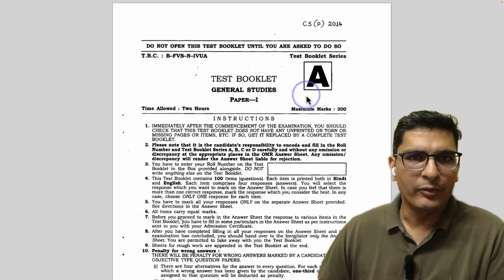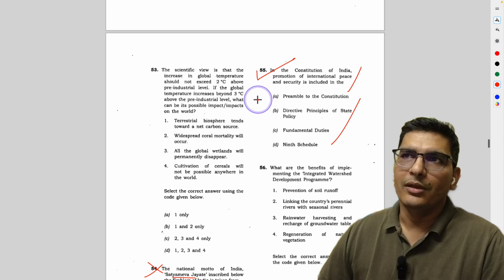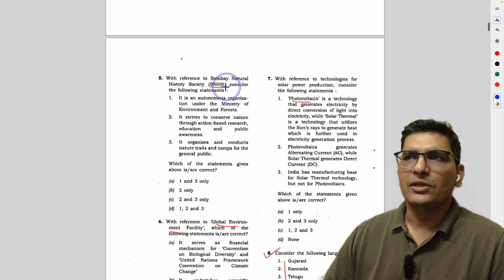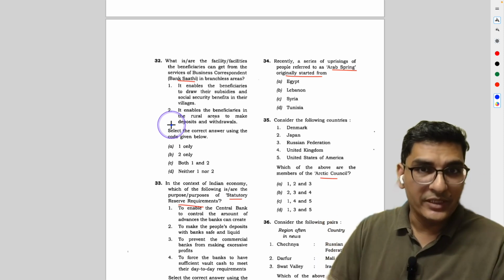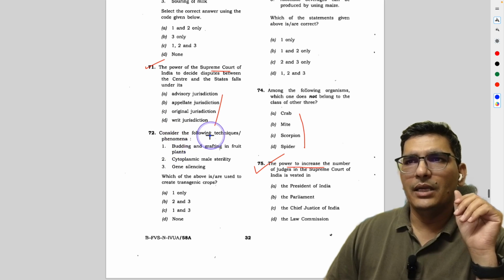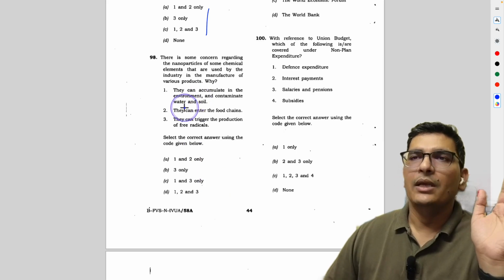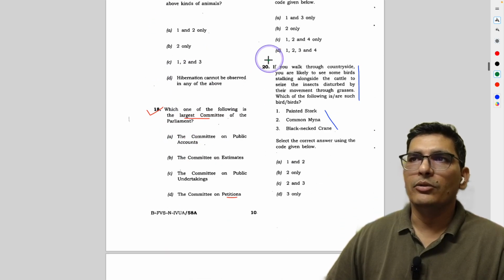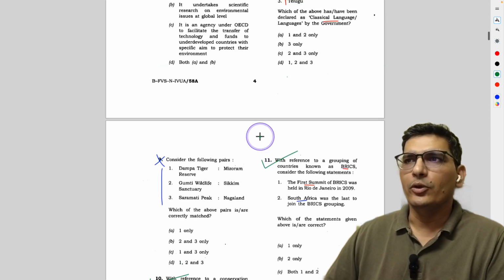How to Solve UPSC CSE Prelims Paper Efficiently - 2014 Mock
This video aims to guide how students can attempt the paper such that their confidence increases in the initial 10-15 mins. This confidence then leads to a good attempt overall.

For more such content, join the RDI Free ET Telegram Group

Need to talk regarding any issue, message @Mentor_RD over telegram app (@Mentor_RD is the telegram username of Mentor Rakesh Dalal).